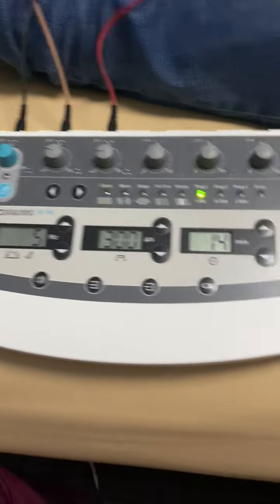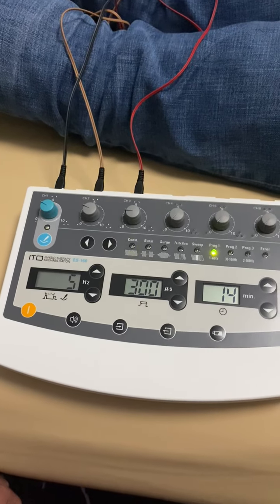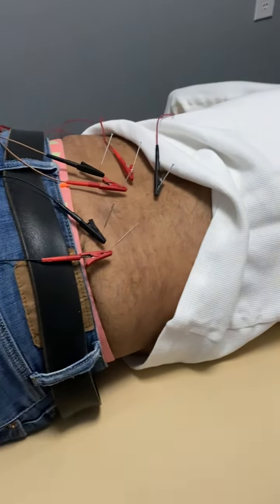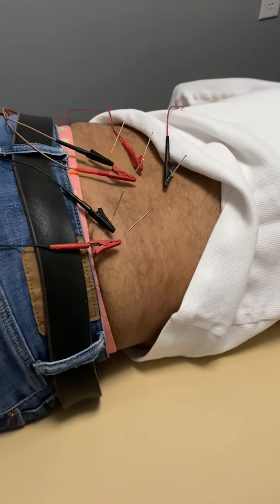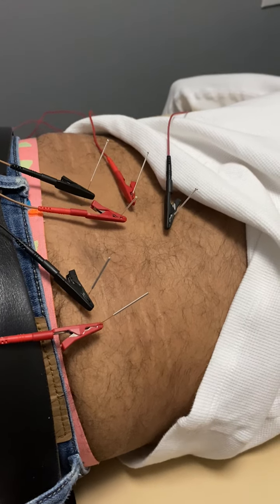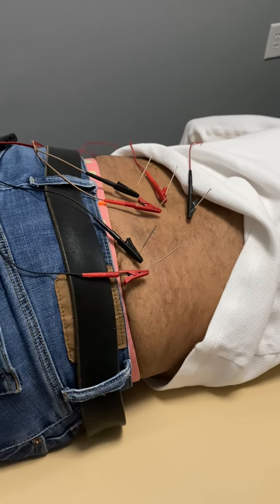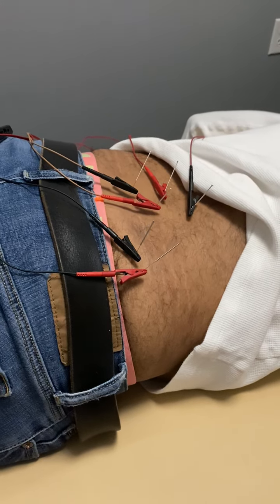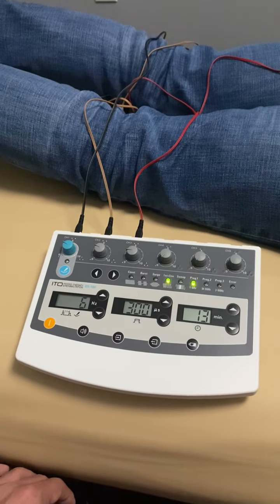EDO-ES160 new in the office and for the classes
Dry needling classes signing up now. We now include PT's!

*you must be certified to perform these procedures*